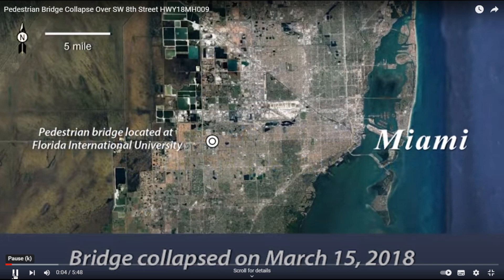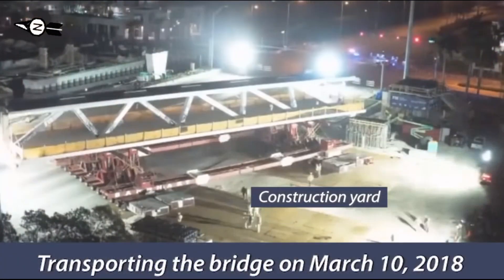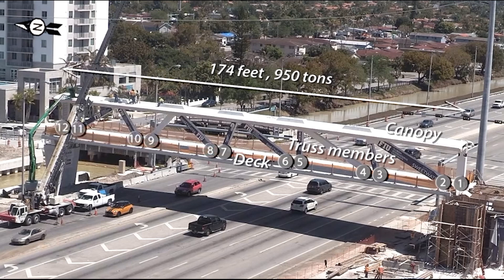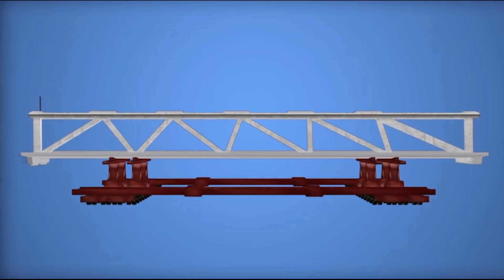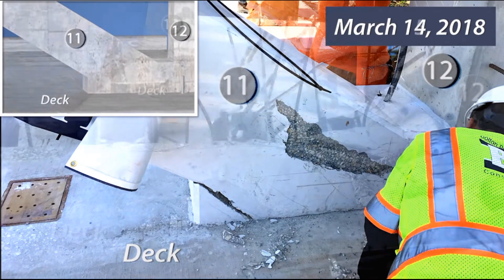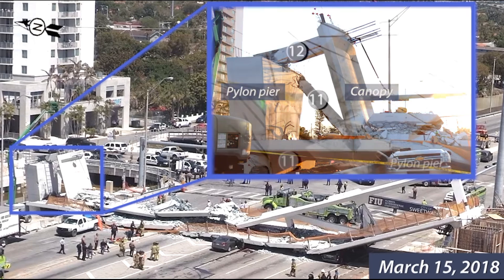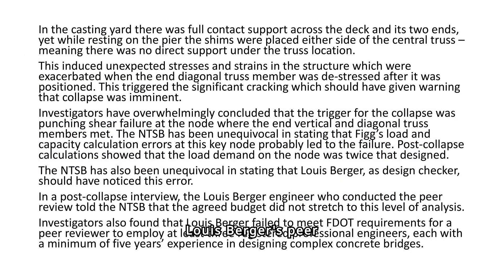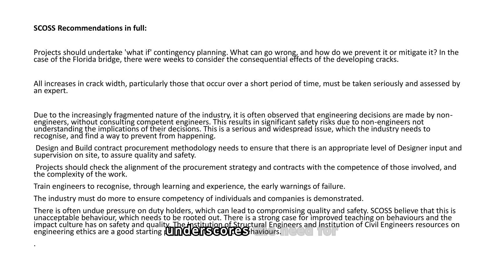FIU Bridge Collapsed- Lessons learnt - view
In today's session, we will cover the following key aspects:
FIU Bridge Collapse Event: We will examine the details surrounding the FIU bridge collapse, including the factors that led to the tragic incident and the consequences that followed.
Lessons Learned: It is crucial to understand the lessons that have emerged from the FIU bridge collapse to prevent similar disasters in the future. We will explore the key takeaways and insights gained from this unfortunate event.
Recommendations by the Community: The civil engineering community has come together to provide recommendations and guidelines to enhance safety and prevent such incidents. We will discuss the valuable recommendations put forth by experts in the field.
I invite you to watch our video on this important topic, where we will provide a comprehensive overview of the FIU Bridge Collapse and share insights into the lessons learned and recommendations made by the community.
Thank you for joining us on this educational journey as we strive to promote knowledge sharing and best practices in civil engineering. Together, we can learn from past experiences and work towards a safer and more resilient future for our industry.